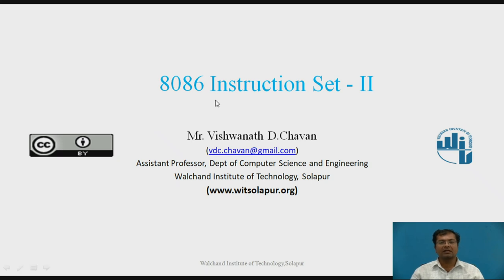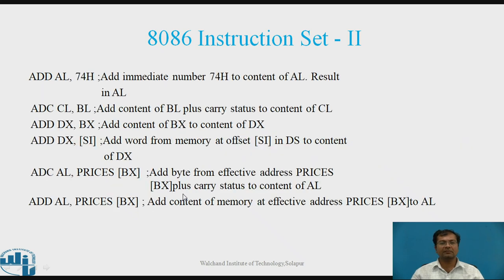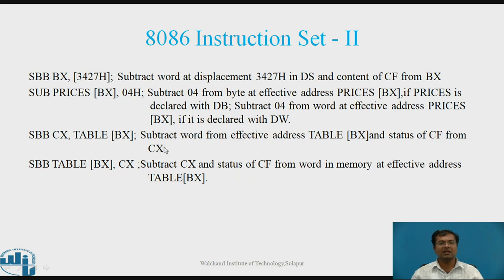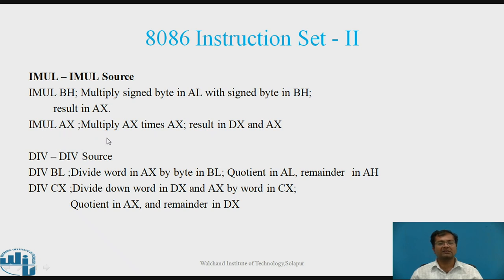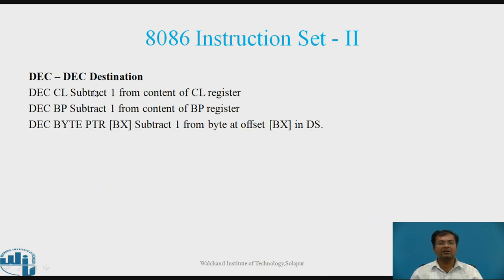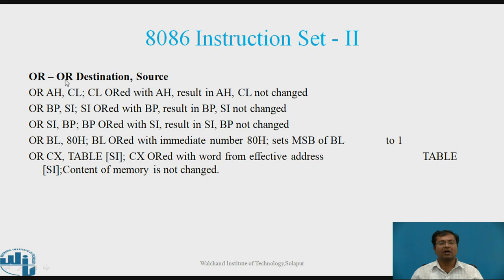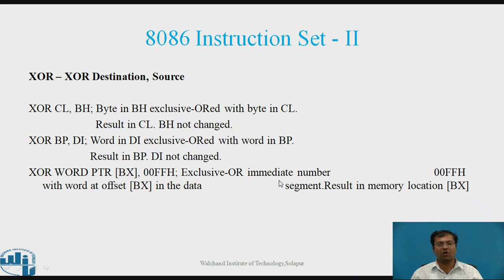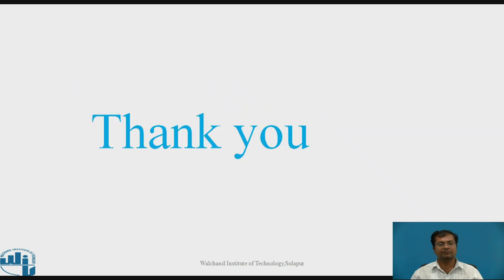8086 Instruction set II